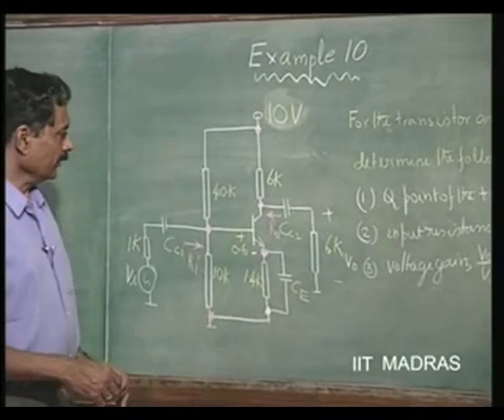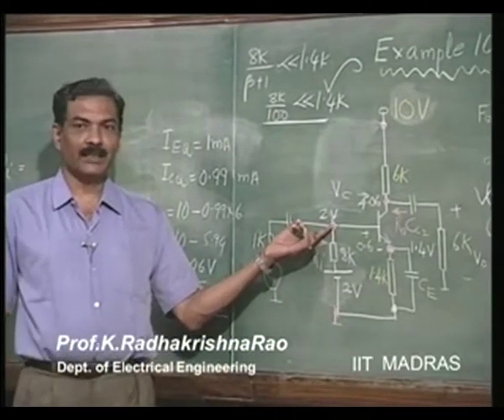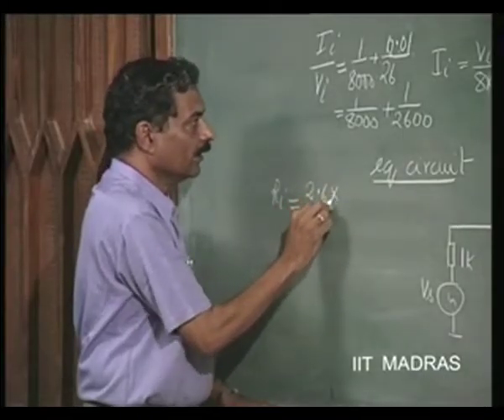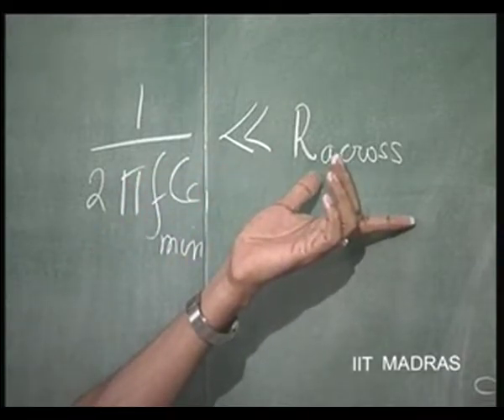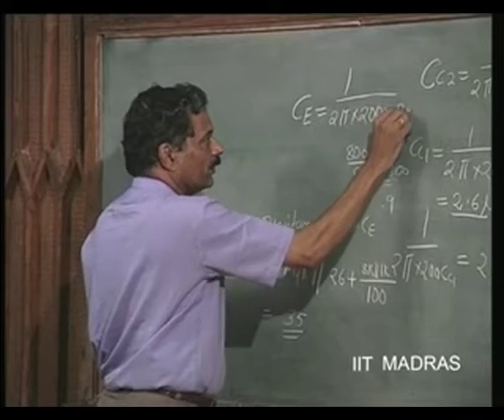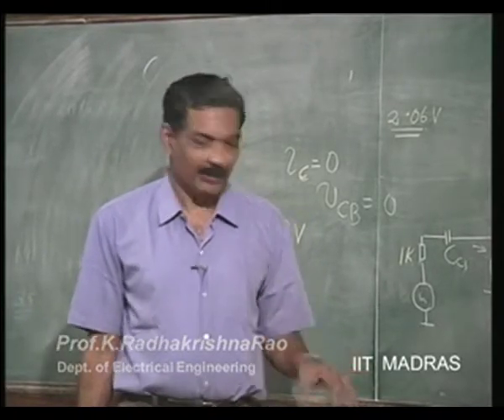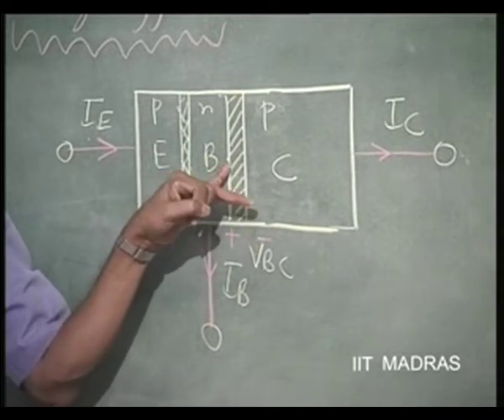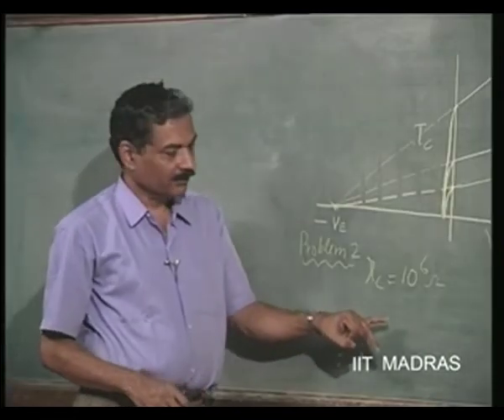Transistor Biasing Using Single Supply